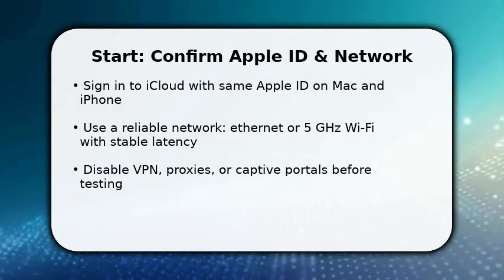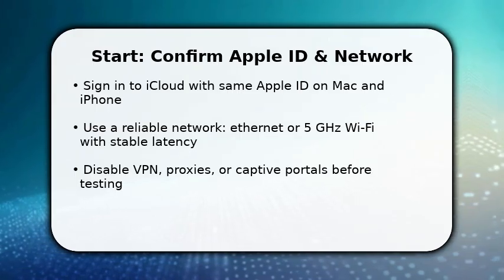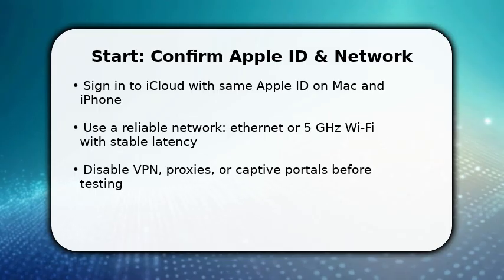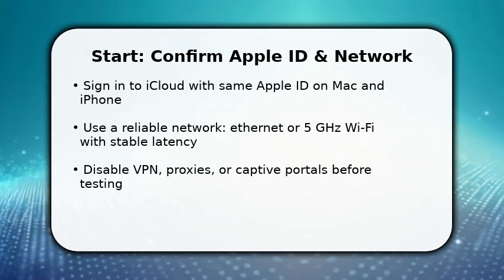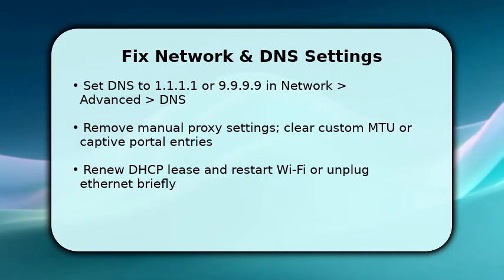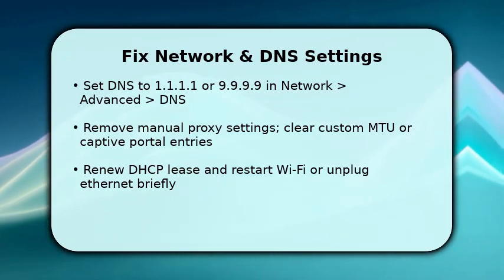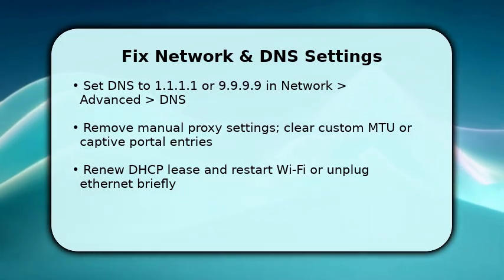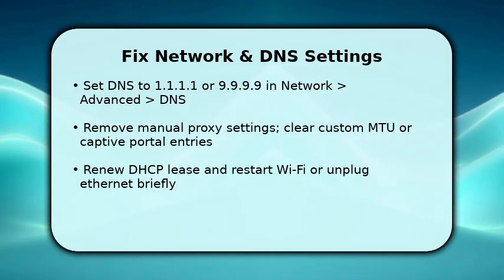How to Fix Safari Can't Connect to Icloud Private Relay on Mac (only Way)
This video provides a step-by-step guide for Mac users experiencing issues connecting to iCloud Private Relay through Safari. The troubleshooting tips offered aim at resolving the connectivity problem, ensuring your privacy and seamless browsing experience.

Safari can't connect, iCloud Private Relay on Mac, troubleshoot Safari issues, connect to iCloud Private Relay, Mac privacy settings, fix Safari problems, icloud private relay guide